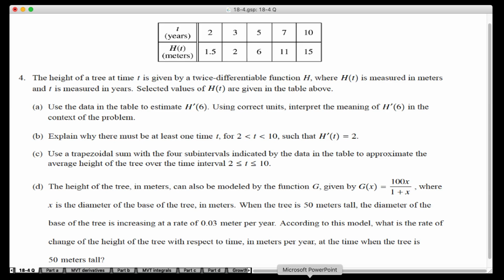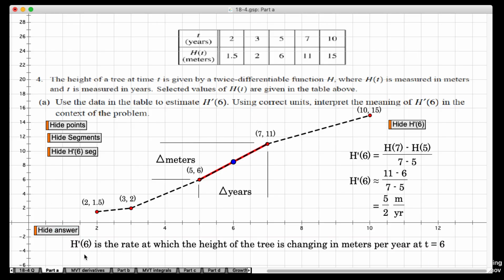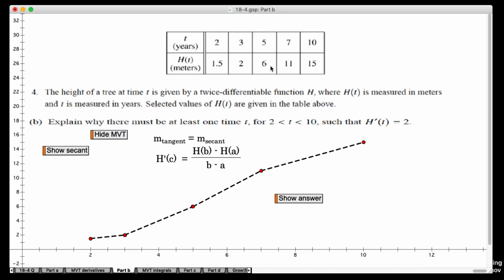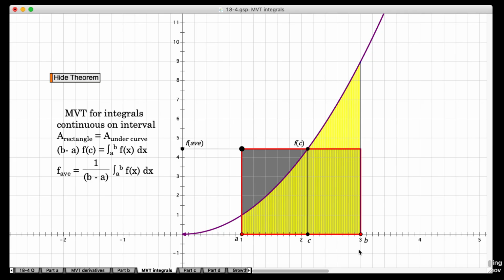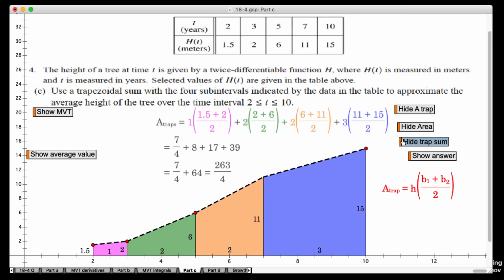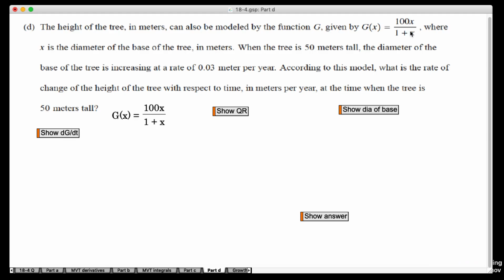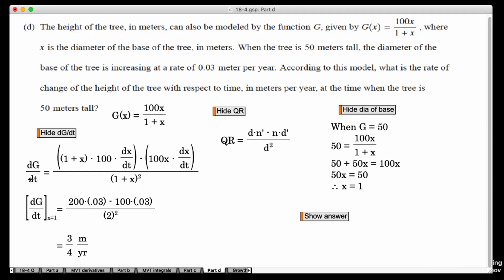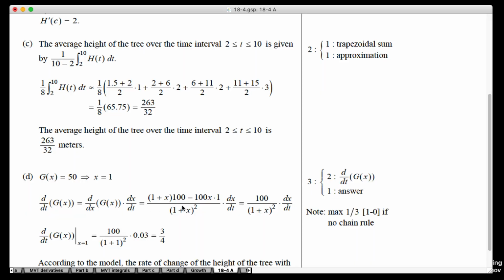2018 Q4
Question 4   Height of tree (given by table of data and modeled function)
 0:57 part a – Approximate rate of height (slope of data in table)
 4:06 Review of MVT (derivatives)
 6:23 part b – Rate of change of height is constant from data (MVT)
 9:10 Review MVT (integrals)
 12:34 part c – Average height (trapezoidal sum using table of data)
 18:30 part d – Rate of modeled function (quotient rule)
 23:17  Visual of growth of tree